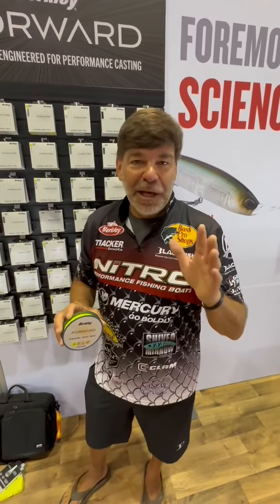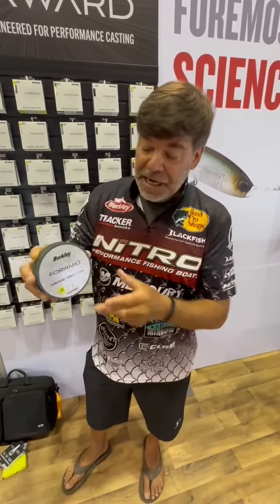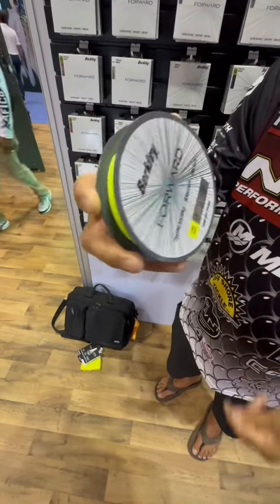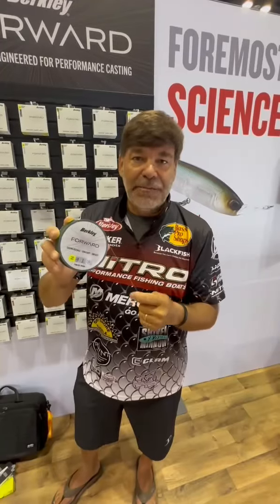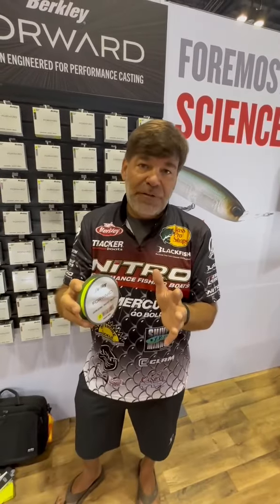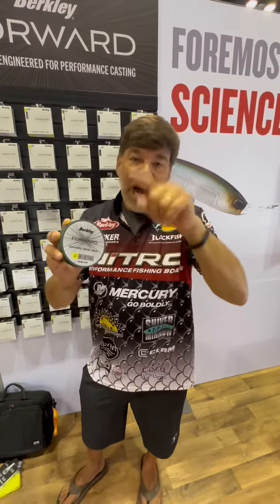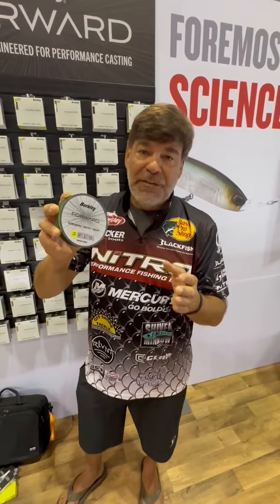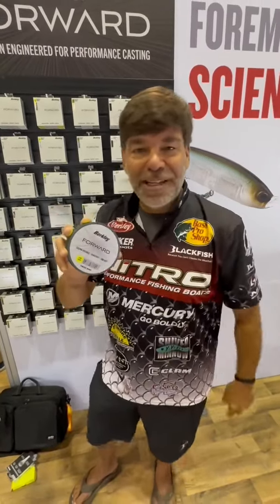A new line that will be in stores this fall - Berkley Forward 👍